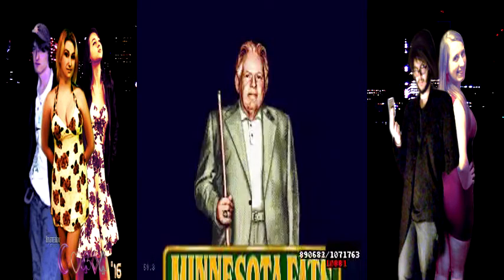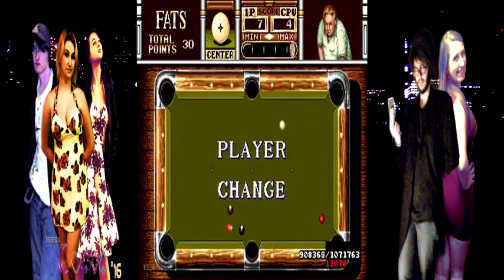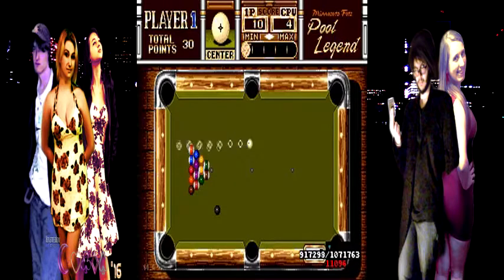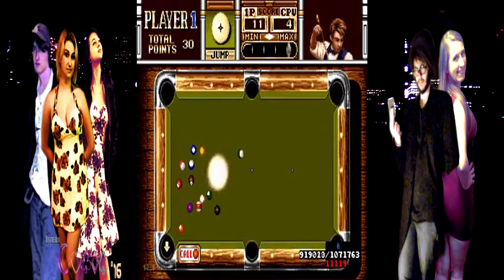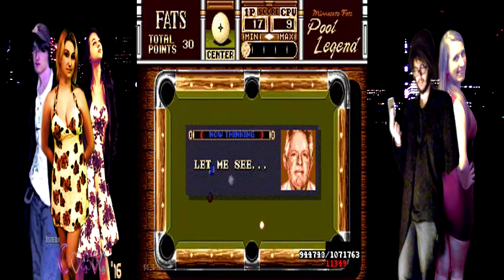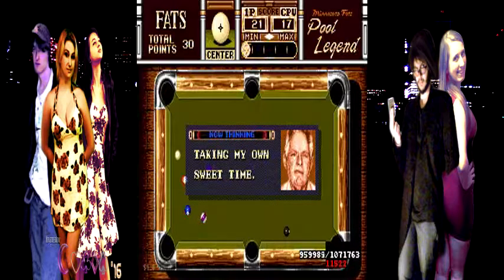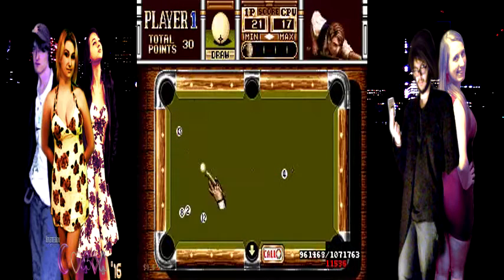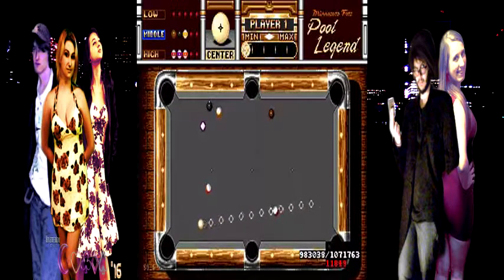Side Pocket II MD Part 07: The Commentary Equivalent to "Serious Time"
Now it's time for the extra games: Straight Pool (0I4.0I Continuous), Cutthroat (03 Player Variant), and 03 Ball, the latter of which sadly requires that you have a second controller to play, Data East truly messed up royally by forgetting to fix that before releasing it, and the Saturn version suffers from the same thing in gameplay of 03 Ball.
Due to the fact that these three games required a lot of what speedrunners refer to as "Serious Time", Roya does not discuss much of anything that is virtually unrelated to Side Pocket II in this episode; it is a rather tame episode, given that, but for what it's worth, it's better than nothing, there was no easier way to make this sound more proper for comfort, at least the other three games get more love than originally anticipated, that always must count for something positive.